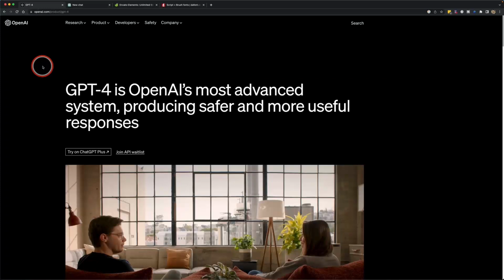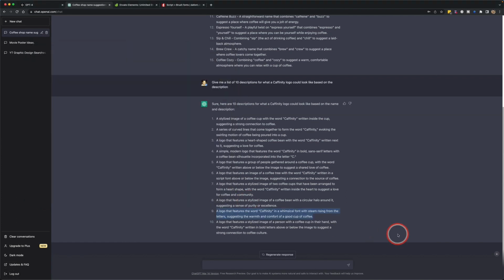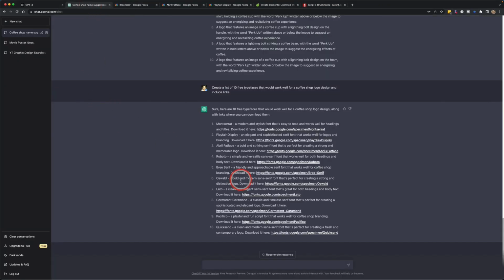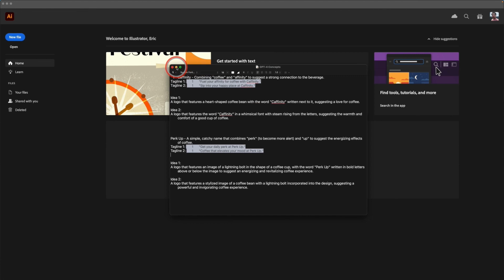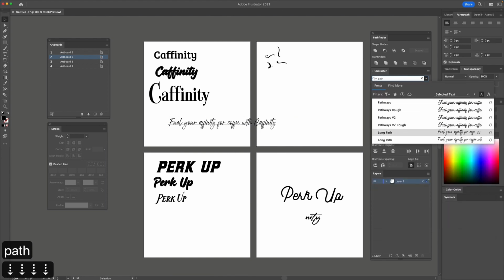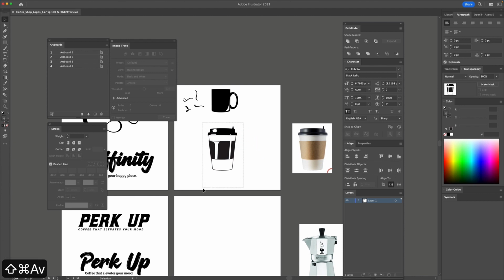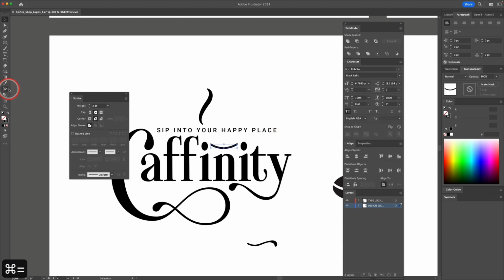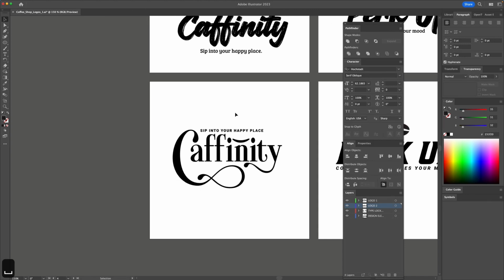How I Used GPT-4 To Make a Logo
If you are a designer looking for new ways to incorporate AI technology into your logo design workflow, this video is for you!

We will start off by introducing GPT-4 and then I will show you how I used GPT-4 to make a logo in Adobe Illustrator. We will then learn how to use GPT-4 to help us generate unique names, taglines, and concepts for a coffee shop. We will also be using this powerful AI tool to offer suggestions for free typefaces and for describing how some of these logos can look before we dive into the design process.

Once we have a few business ideas in mind we will be moving into Adobe Illustrator to build out two different logo designs for our coffee shop while covering a handful of useful Illustrator tips and time saving tricks along the way.

Timestamps:
0:00 Introduction
00:32 Getting started with GPT-4
02:00 Generating interesting business names for our logo
04:40 Using GPT-4 to describe what logos for businesses could look like
12:48 Generating a list of 10 free typeface suggestions for logo
14:48 Getting ideas for company taglines
16:16 Exploring additional font options (free fonts)
17:22 Exploring premium font options (Envato)
18:00 Getting fonts installed
18:28 Setting up a folder structure for our logo project
19:35 Gathering visual references
21:00 Jumping into Adobe Illustrator
21:30 Typeface exploration for two different logos
33:00 Creating vector illustrations from visual references
37:20 Organizing artboards in the document
38:20 Putting together our first logo concept
42:48 Putting together our second logo concept